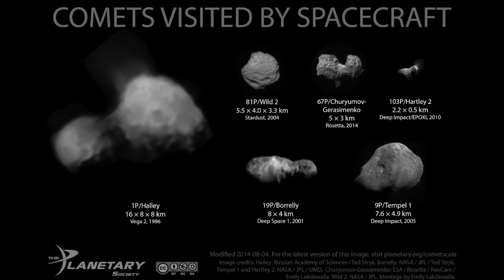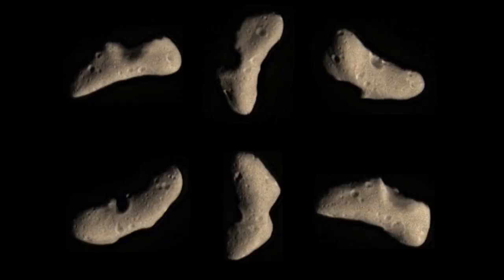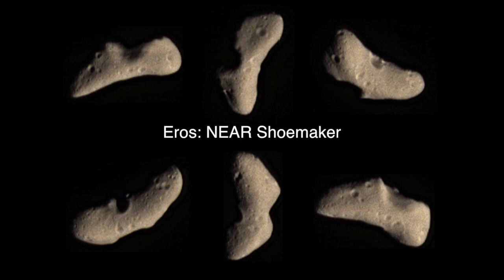Precursors to Rosetta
The space probe Rosetta's contact with the comet 67P/C-G marks a milestone in space exploration. However, it is predated by other missions to comets and asteroids.

This video for the course "English for Aerospace Engineering" at the University of Stuttgart brings together various resources from online and takes a closer look at this topic.

Video by Joseph Michaels. Pictures, images of asteroids and comets by NASA, ESA, and JAXA. Final animation of asteroids by Scott Manley.